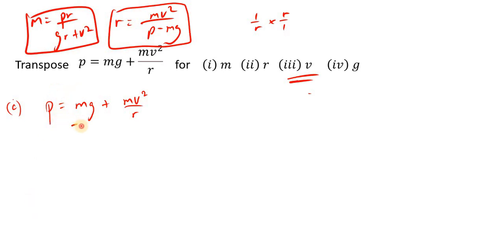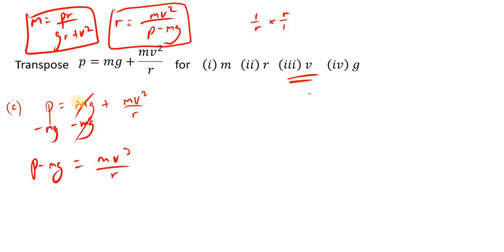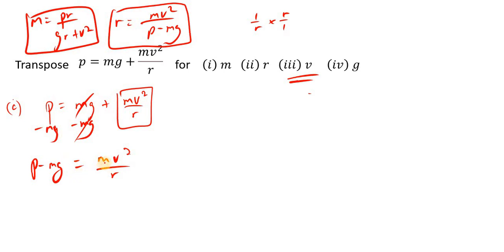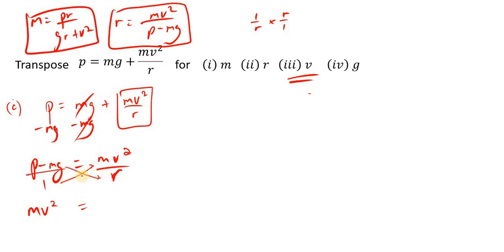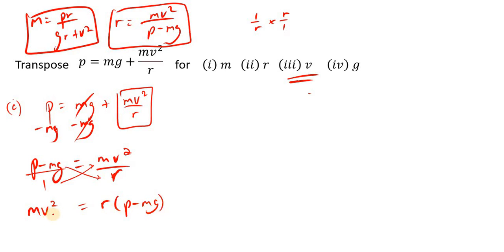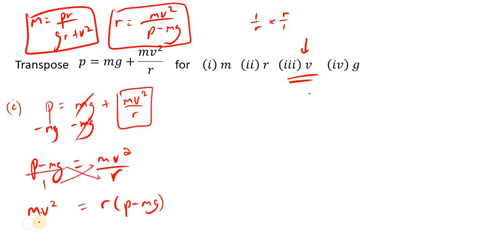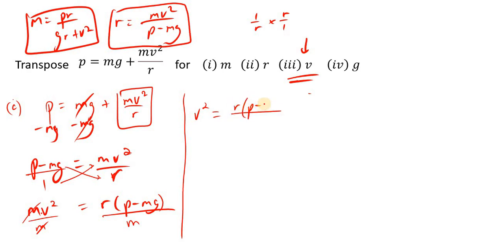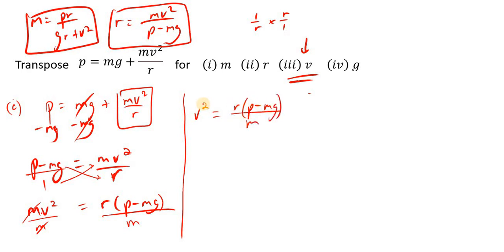Part 12 (iii) of Changing the Subject of the Formula| Transposing| Evaluating.